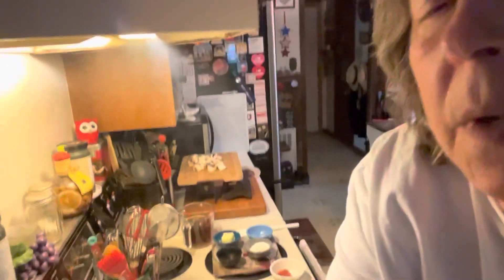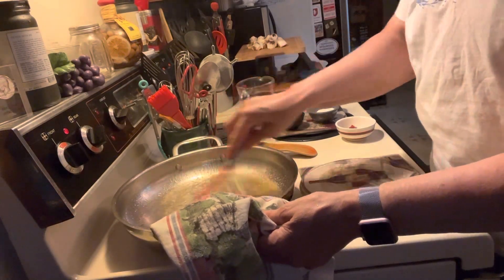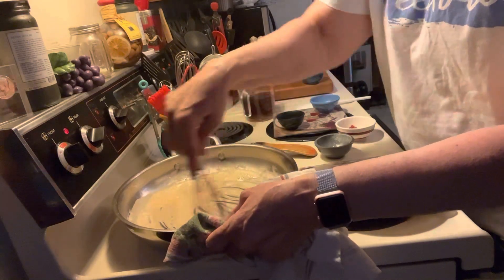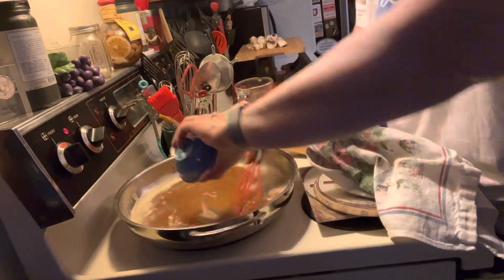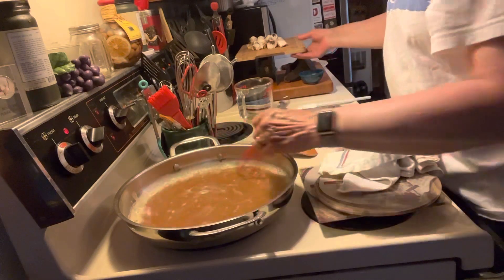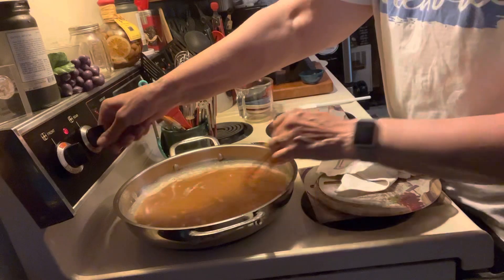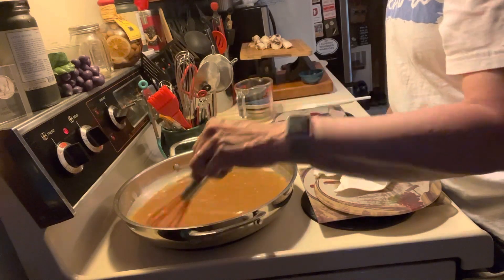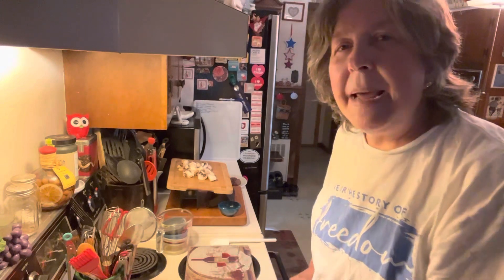In the kitchen with Mama Kahn, Salisbury Steaks (creative use of leftovers)